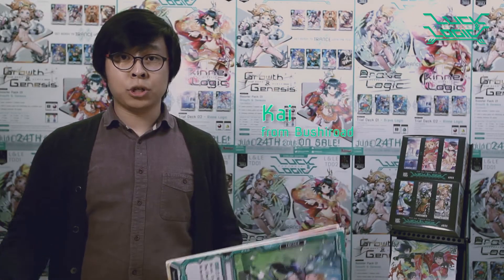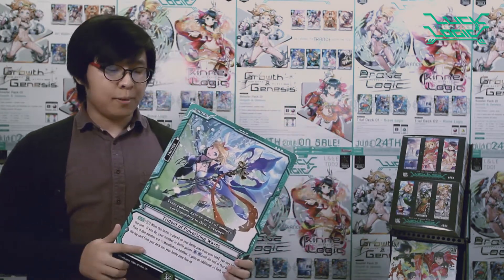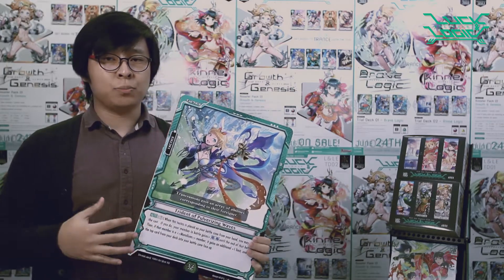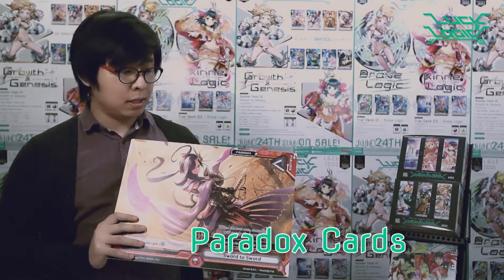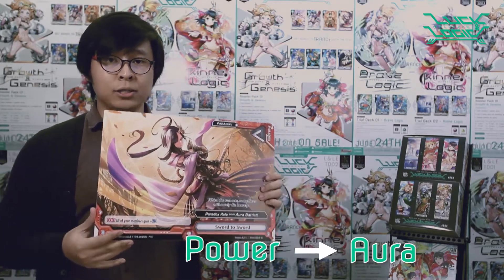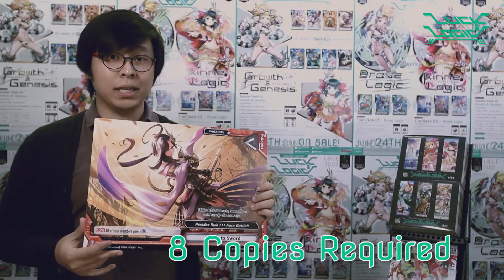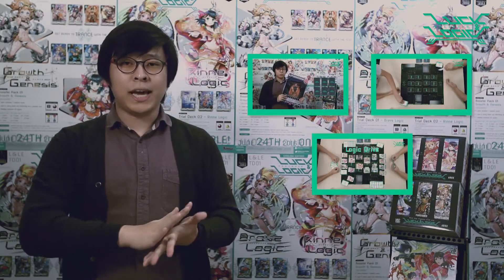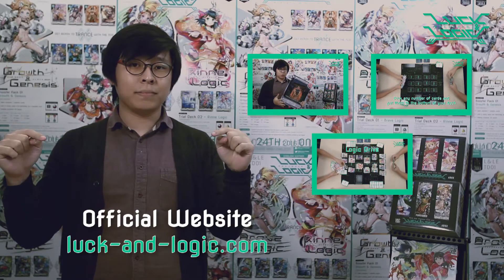Luck & Logic Tutorial Video Series - Tactic & Paradox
Luck & Logic is a brand new trading card game by Bushiroad. The English Edition Luck & Logic made its debut in Summer 2016.

Find out more about the Tactic and Paradox card in this video.